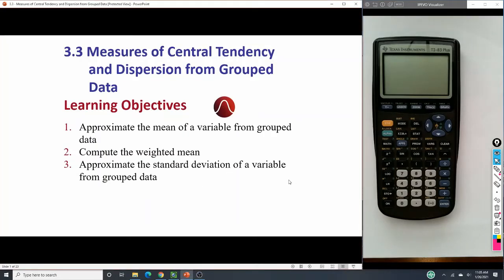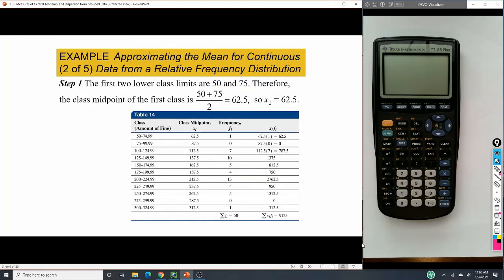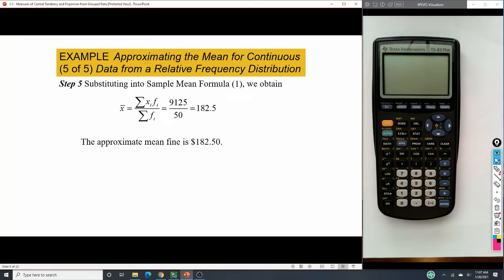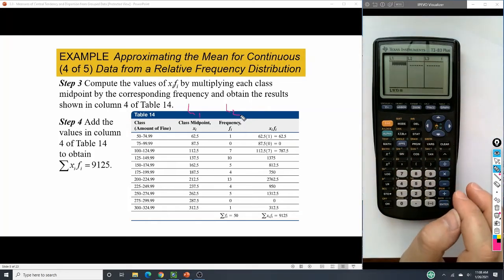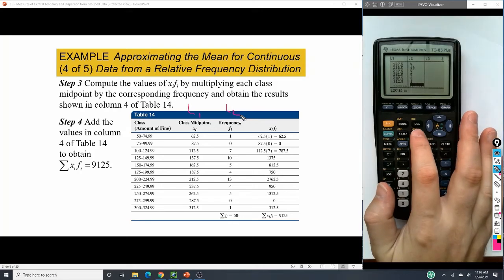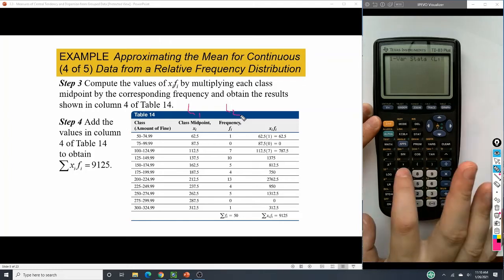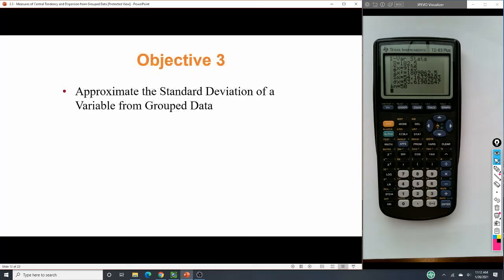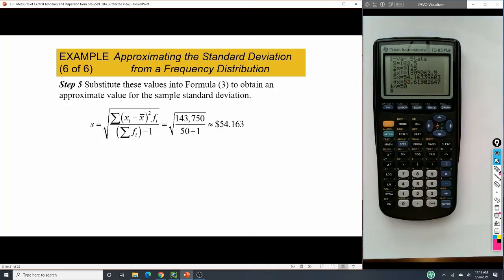Elementary Statistical Methods - 3.3 Measures of Central Tendency and Dispersion from Grouped Data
Section 3.3 Measures of Central Tendency and Dispersion from Grouped Data for Elementary Statistical Methods at Galveston College by Assistant Professor Clint Jones. Power Point created by Pearson.